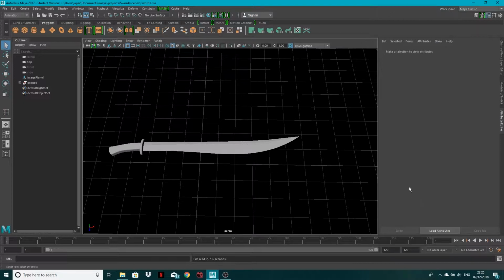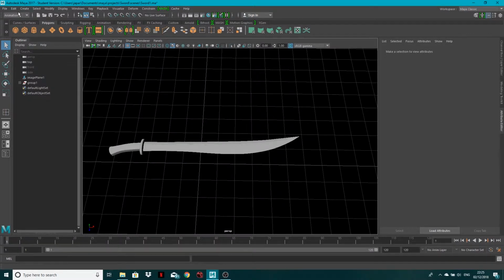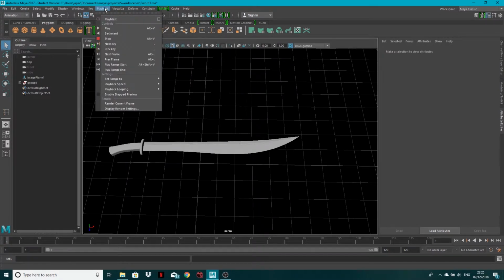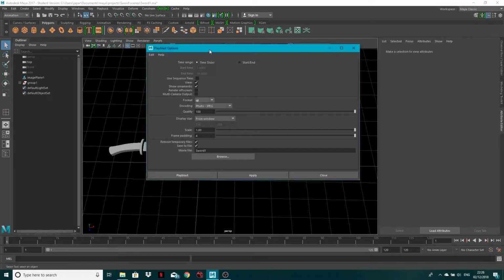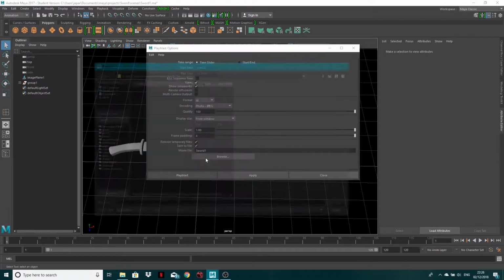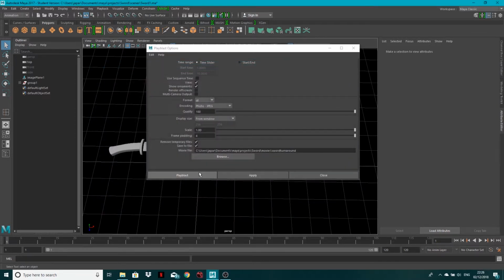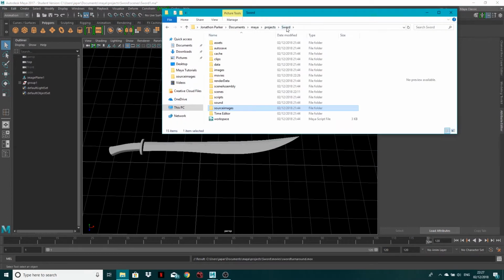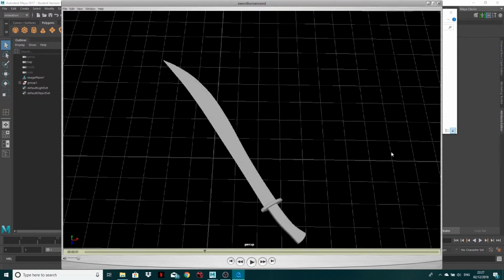How to create a playblast in Maya | Maya Tutorial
In this tutorial I will show you how to create a playblast in Maya.